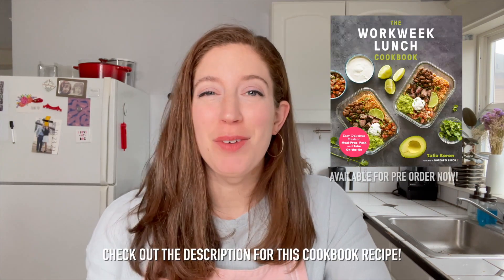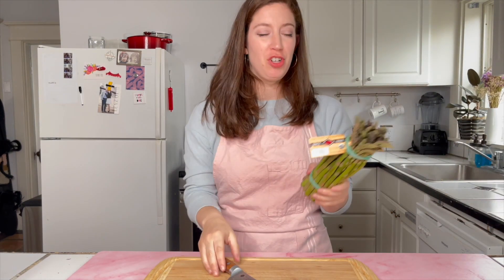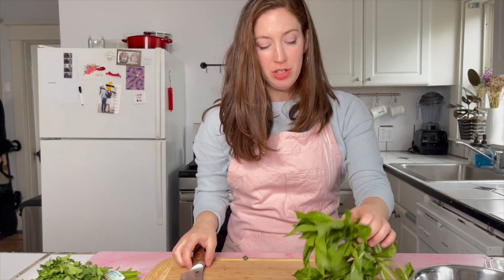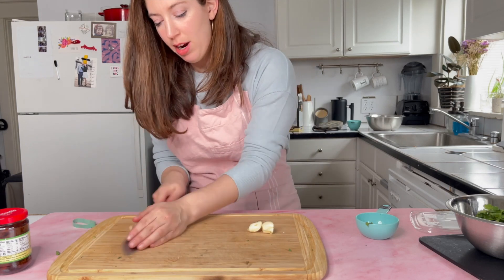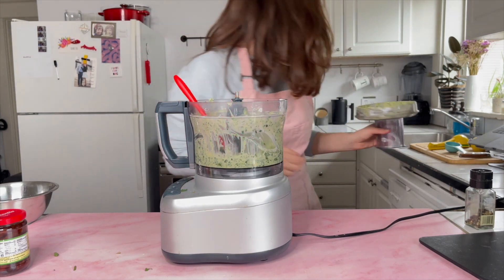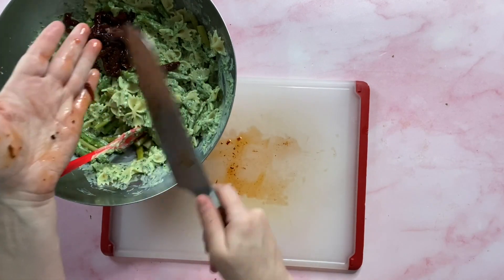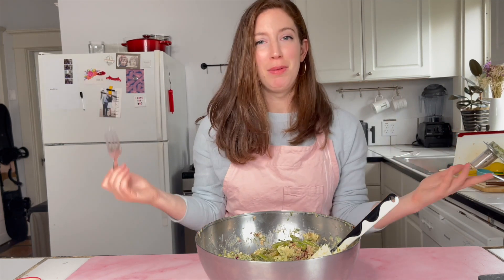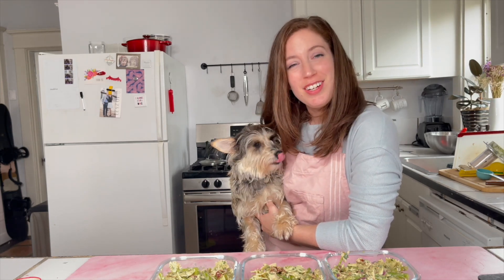Green Tuna Pasta Salad | WWL Cookbook Recipe!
If you're not a huge tuna person, this could be the recipe to convert you! This easy pasta salad comes together in less than 20 minutes and is the perfect no-reheat meal to bring to work.

00:00 About this recipe
02:16 Prep your ingredients
04:16 Make the sauce
06:23 Combine the ingredients
08:00 Add your tuna
09:00 Divide into containers
09:52 How to store and reheat this meal
10:04 Thanks for watching!

»Food Processor
»Cutting board

HELPFUL RESOURCES
»Cold Lunch Ideas: Meal Prep Recipes When You Don’t Have A Microwave
» No-Cook Meals: Three Vegan Recipes You Can Make Without A Kitchen